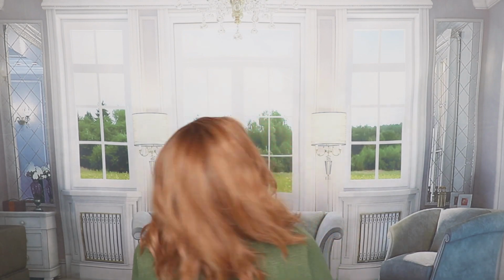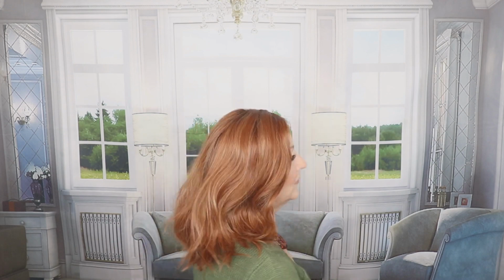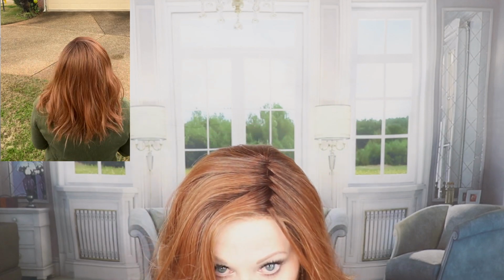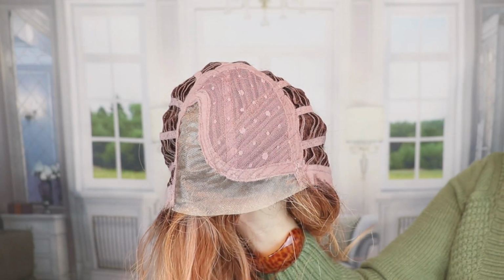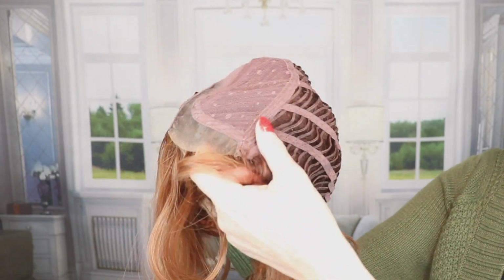Belle Tress PIKE PLACE wig review | Sumptuous Strawberry | NEW STYLE | CrazyWigLady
Join me for a review of a NEW style from Belle Tress, Pike Place in the color Sumptuous Strawberry. This new release is a beautiful longer textured soft wavy style from Belle Tress shown in the gorgeous red shade Sumptuous Strawberry. Pike Place is a style that will work for most face shapes and all ages! The longer style with its wavy heat friendly fibers make Pike Place so versatile, don't be afraid to try this NEW style from Belle Tress, I know you will love Pike Place! I hope you enjoy the video!

I've added chapters to help you find what you are looking for faster!
0:00 Intro
0:43 Style Discussion
2:14 Color description & outdoor video
3:05 Cap Construction
3:50 Styling Segment
4:40 Closing Remarks

❗My stats:
Head Circumference: 21 1/4"
Ear to Ear: 12 1/4"
Front to Back: 12 1/2"
Hairline to Bottom of Chin: 9"
Forehead: 2 1/4"

This video was written, produced and filmed in 2021 by Crazywiglady and is only authorized for use by Crazywiglady. Any other copies or images taken from this video are unauthorized.